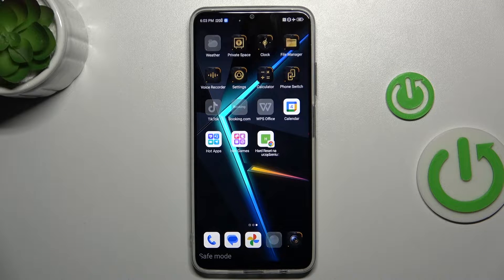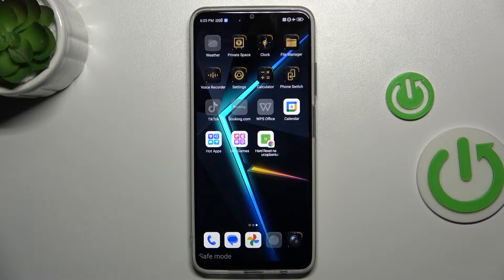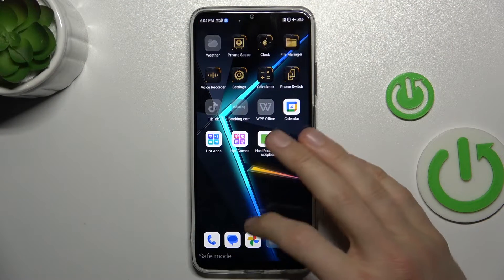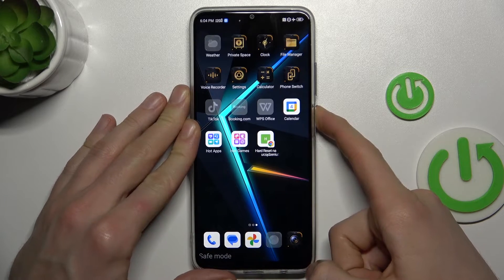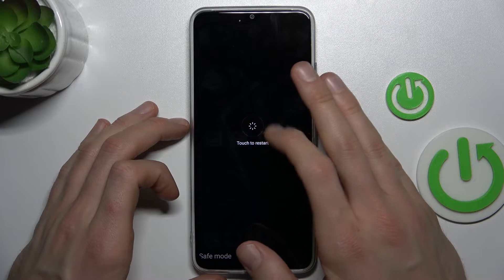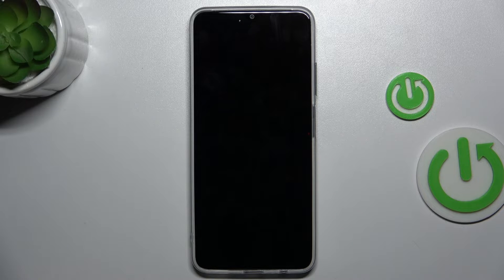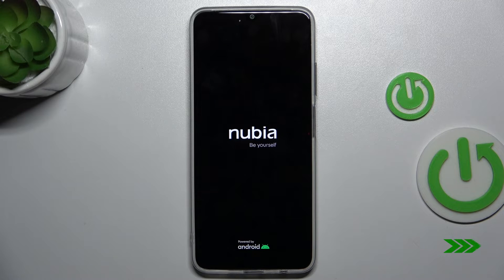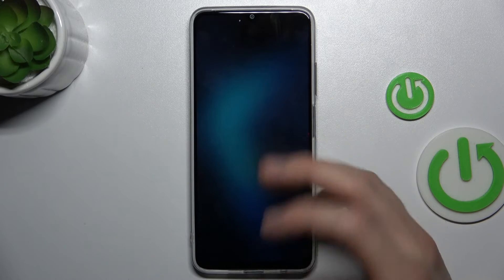How to Exit Safe Mode in Nubia Neo 5G - Turn Off Safe Mode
Watch carefully the above tutorial video and discover how to exit the safe mode in Nubia Neo 5G device. Check out how to close the Safe Mode on this device just within a few simple steps. Make sure that you will be able to run your smartphone in Safe Mode and also leave this awesome mode any time you want to on this Nubia device.

How to turn off the safe mode on a NUBIA Neo 5G phone? How to exit the safe mode on a NUBIA Neo 5G phone? How to reboot a NUBIA Neo 5G phone while in safe mode?